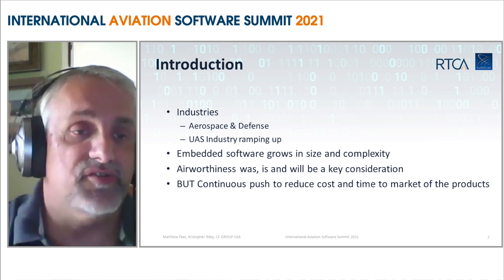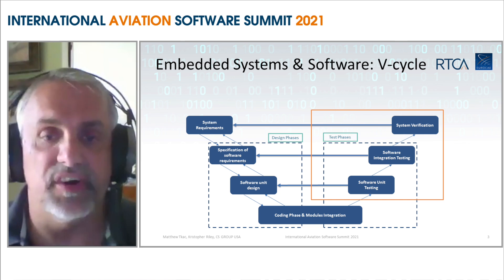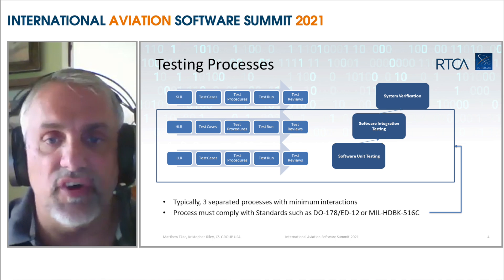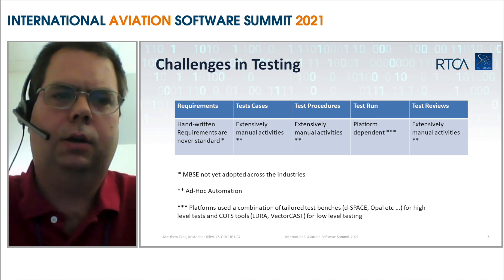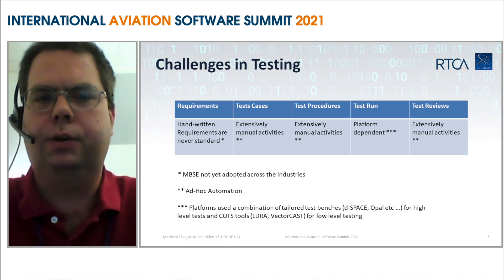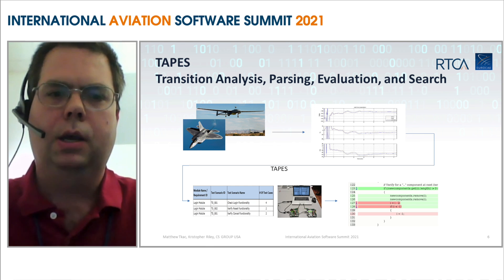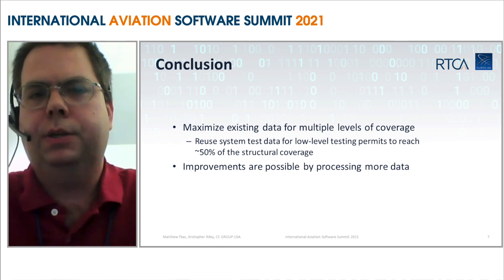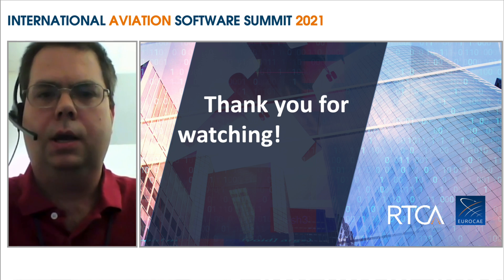CS Group: Data Mining on Service History Data to Reduce Cycle Time and Cost of DO-178 Testing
Ad-hoc testing has been the go to answer to get safety-critical software tested and released quickly, while ensuring that the system is meeting its basic functional and operability needs. It provides an environment that can produce good data without being bogged down by the formality of a typical qualification/certification process. During a typical effort, once the ad-hoc testing is complete a formal effort is then started to provide complete, formal coverage for certification purposes. CS Group USA created a data mining toolset (TAPES) which can leverage existing system or flight test data to reduce significantly the software integration and unit testing in compliance with DO-178C.